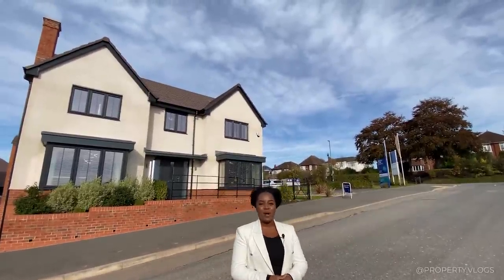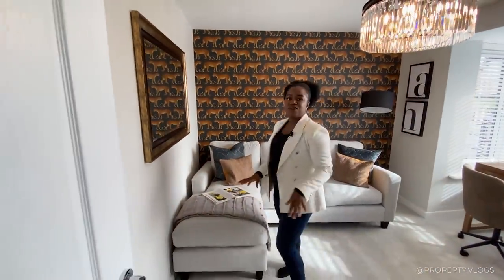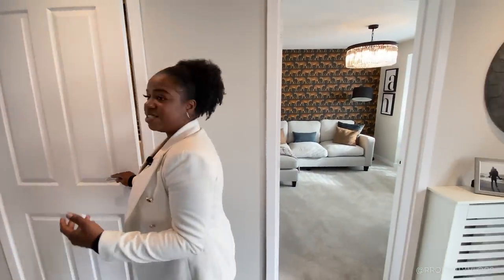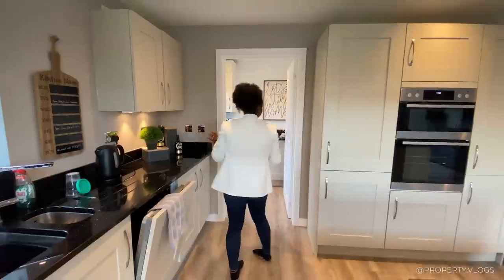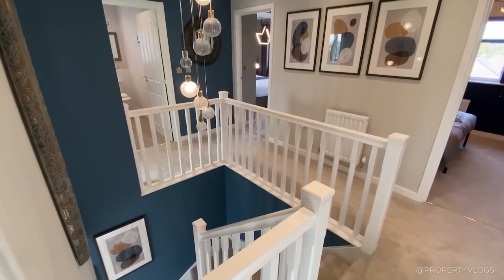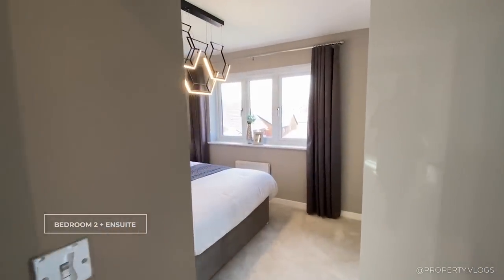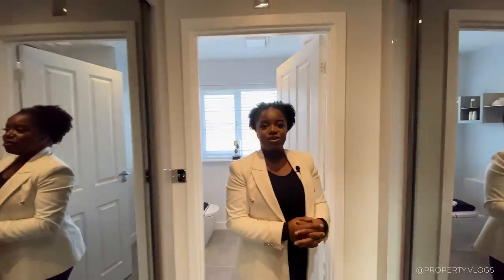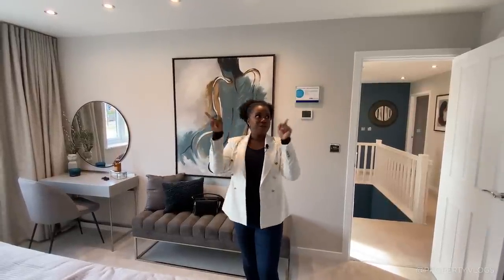Touring a SPECTACULAR! 😍 5 Bedroom Detached New Build House Tour UK | Miller Homes Oxford Show Home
Hope everyone had a wonderful Christmas. Join us as we take a full tour of this fabulous 5-bedroom home that offers an open-plan kitchen, breakfast and family area with separate utility room. Over 2000 sqft, it features a large spaces. We love this home because of the proportions and quality of the finishes within the home.

Property Details: 5 Bedroom 3 Bath , Utility Room, Approx.2,000 sq ft interior space open plan kitchen/dining/family space, Integrated appliances
Property Price: Price on Application

Property Description: The Oxford is a 5-bedroom contemporary family home. The largest and most spectacular home available at this development. Downstairs comprises of a stunning kitchen/diner with island, roof lights and bi-fold doors. Off the kitchen there is a formal dining room with French doors to the garden, and a separate laundry room. There is also a separate study/playroom, generous lounge with feature bay window, downstairs WC and built in storage. Upstairs this home continues to impress with 2 of the 5 bedrooms including en-suite shower rooms, a sensational principal bedroom with dressing room, family bathroom with separate shower cubicle and built in storage off the landing. Outside the property benefits f

Key Features
*Sensational kitchen with island, bi-fold doors & roof windows
*Formal dining room
*Utility room
*Study/playroom
*5 bedrooms
*Principal bedroom with dressing area & en-suite
*Bedroom 2 is also en-suite
*Double garage

Time Codes:
00:00 - Intro
00:14 - Property Key Stats
00:36 - Entry, lobby
02:14 - Study/Family
03:29 - Toilet & Cloaks/Storage
04:17 - Formal Lounge
05:17 - Open Plan Kitchen Dining & Bar
06:03 - Private Dining Area
07:00 - Main Kitchen, Dining & Rear Garden
10:20 - Utility Room
11:08 - First Floor, Stairs & Gallery
11:49 - Bedroom 4
12:58 - Family Bathroom
13:34 - Bedroom 2 + Ensuite
15:00 - Bedroom 3 & Storage
16:26 - Bedroom 5
17:08 - Primary Bedroom 1 Suite
20:12 - Final Thoughts, Summary & Outro